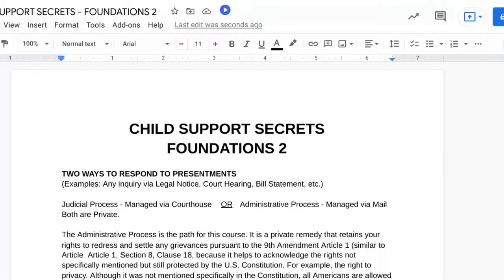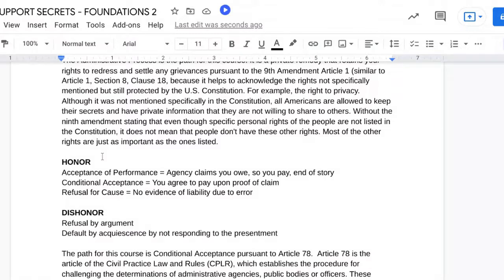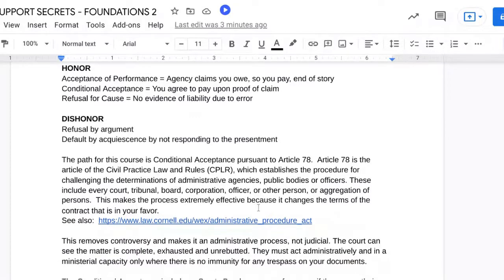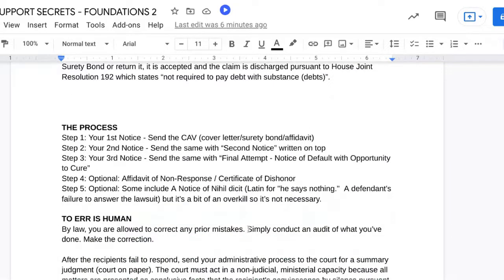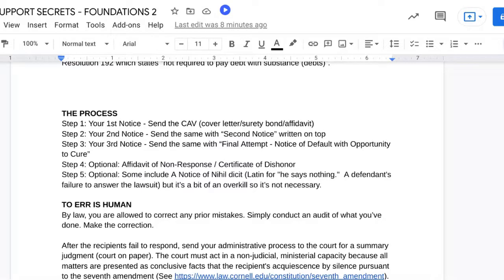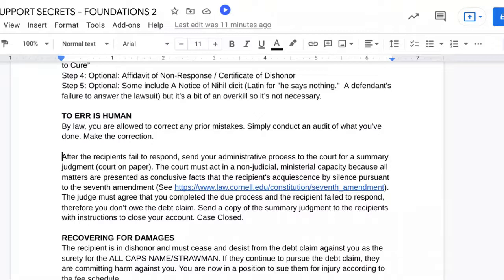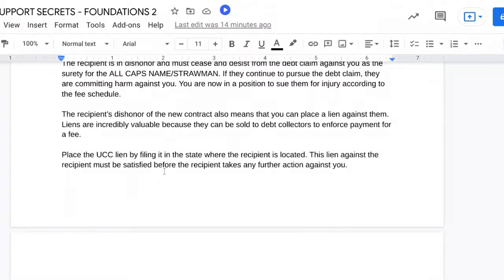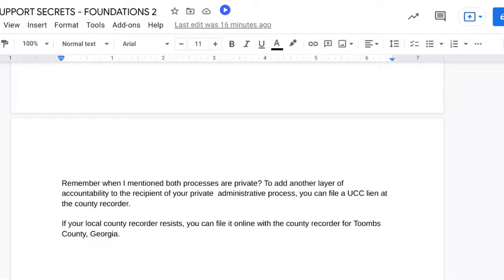CHILD SUPPORT SECRETS FOUNDATIONS 2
✨ Hey it's Anelia here to simplify the complex world of law
📝 This is commentary, not professional advice
😘 Please remember to do all of the button things

☝️Positive vibes only, negative comments will be ignored